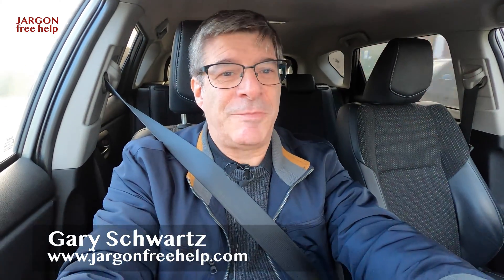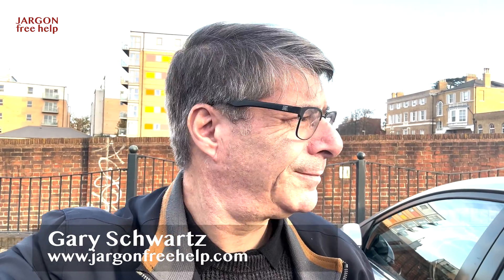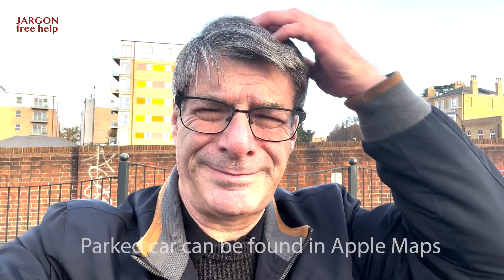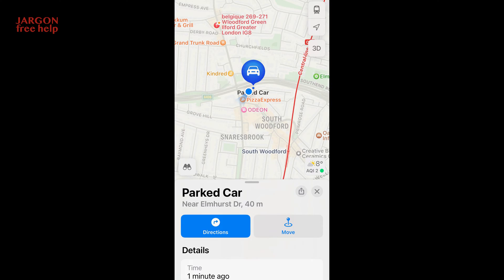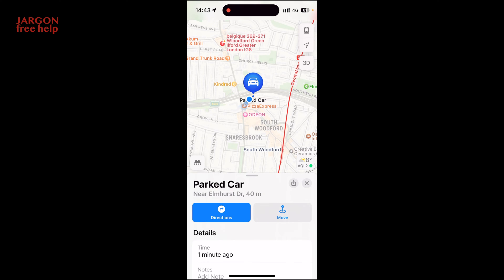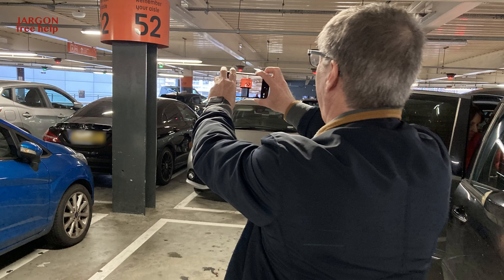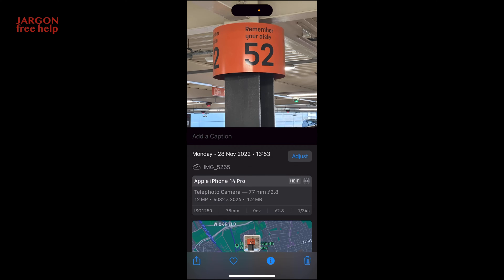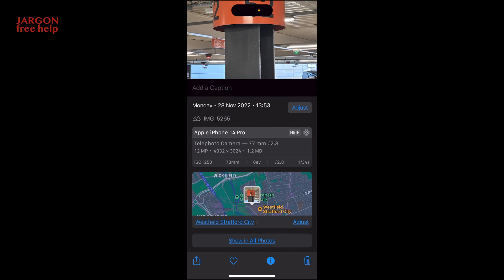Finding Your Parked Car Using Your iPhone and Apple Maps - No More Asking Where Did I Park.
Have you noticed that in Apple Maps it tells you where you have parked your car. If not then check it out. Open Apple Maps and you should see it there. This is of course assuming you have a car. Well if you do and it is not showing up then check out this video and you might find out why. It's a really useful idea.

Before Apple Maps did this I used to photograph where I had parked, particularly the aisle if it was in a car park. The useful thing there is that not only do you see where you parked but the photo also stores the location which it shows on a map.